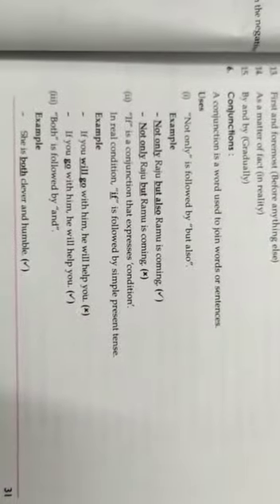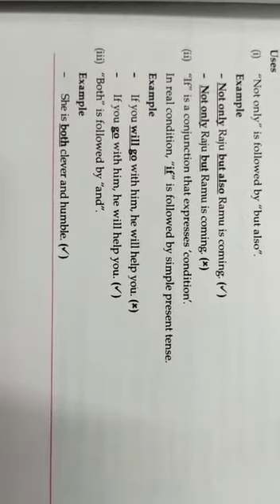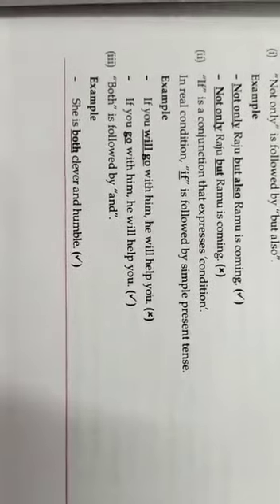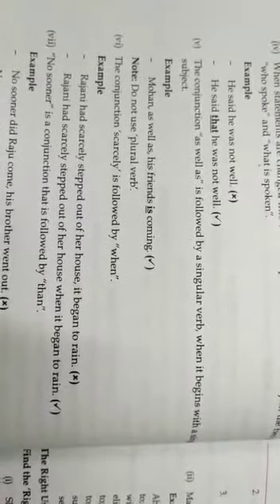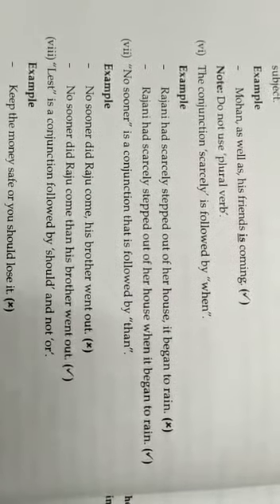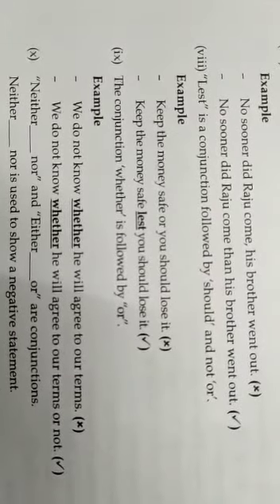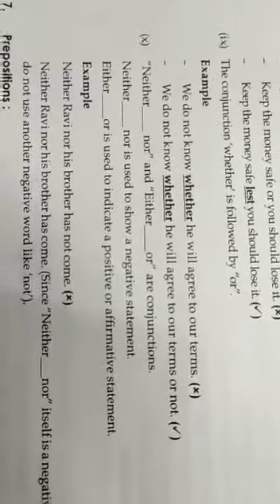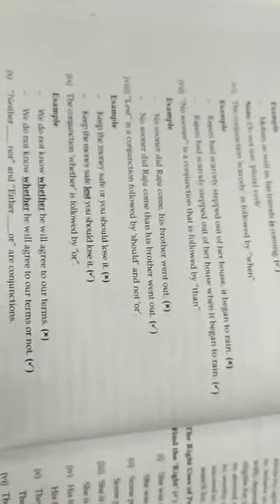inter1stYearEnglishGrammar Conjunctions DigitalClassroomliveteaching